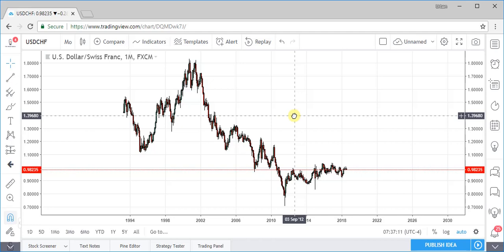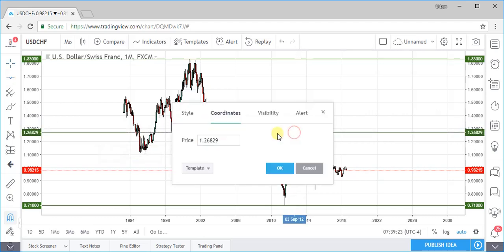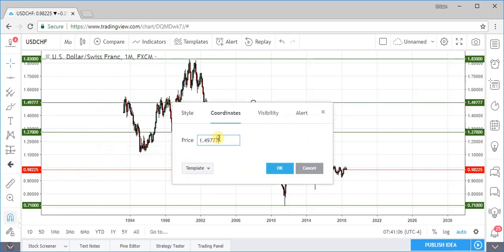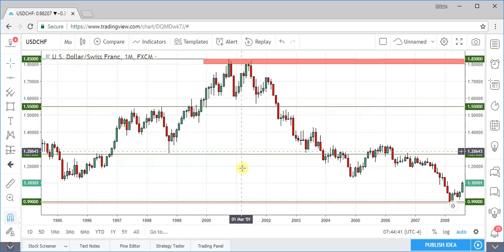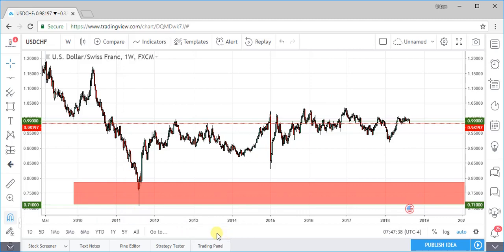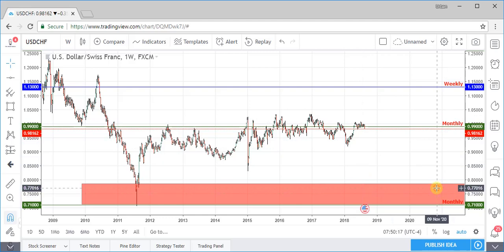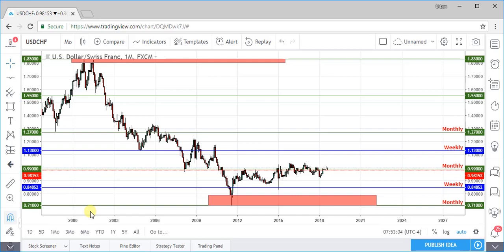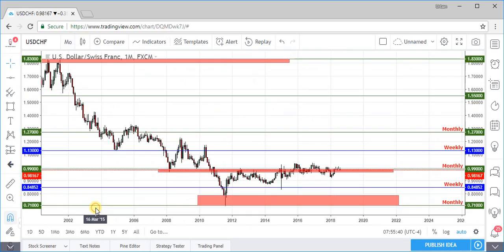Key levels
Here The CEO and Founder of The Urban Genius LLC breaks down a review of Key zone placement